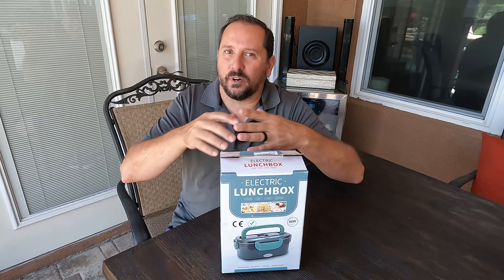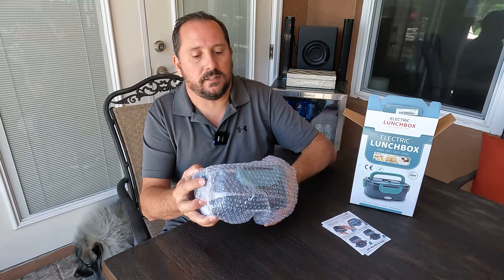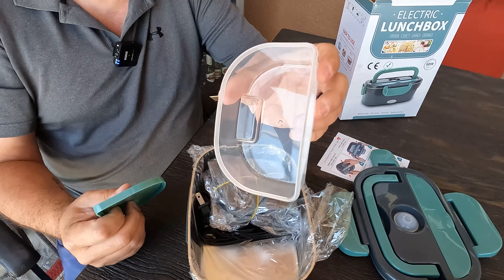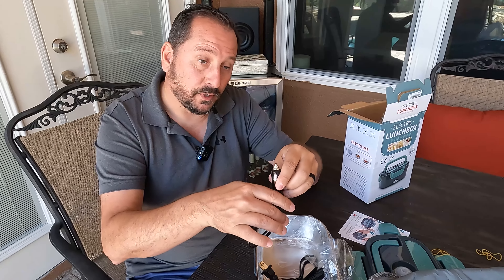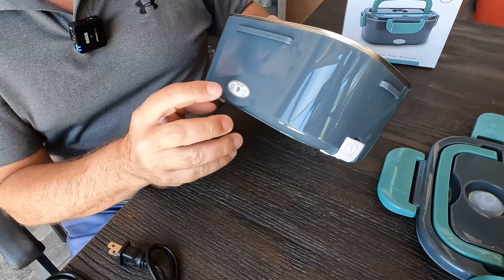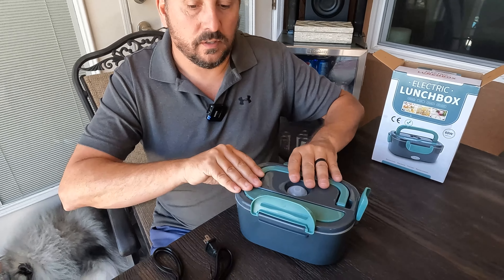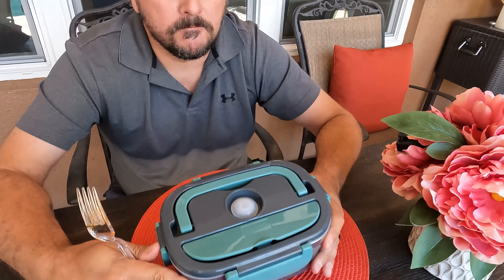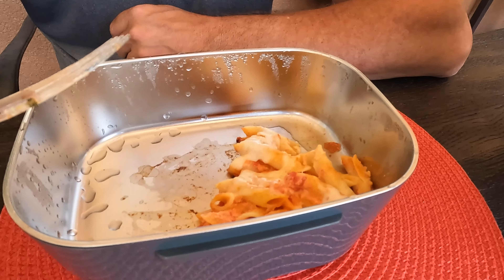Reviewed: Electric Heating Lunch Box Food Heater/Warmer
Electric Heating Lunch Box Food Heater/Warmer Portable Heated Lunch Boxes for Car truck and Home Work Adults Electric Lunch Box - Leak Proof, 1.5L Removable 304 Stainless Steel Container

【WARM HEALTHY MEAL ANYWHERE】- The portable heating lunch box can make you enjoy your warm and healthy homemade food wherever you are. It quickly heats your food with a high power of 60W, Get it plugged 30mins to 40mins before mealtime for self heating. Suitable for heating meal on cars/trucks, also perfect for home, school, hospital, office or construction sites.
【3 IN 1 Car & Truck & Home Use】--Heated electric lunch boxes for work contains two different plugs: one for Work/Home (110V), one for Car/Truck (12v/24v). People who on the road for lunch or without access to a microwave, such as truck/Uber driver/office worker will be able to enjoy hot homemade food in the car/office/home/school/hospital or construction sites.
【Leak-proof & Easy to Clean】- heating lunch box for adults/kids Comes with a silicone strip sealing cover, safe and leak-proof. 304 stainless steel food container which is removable and dishwasher safe. Note: please do not wash external lunch box with water directly.
【Compact & Portable】- Travel portable food warmer lunch box contains a 1.5L removable stainless steel inner tray and a 0.45L plastic box in case separating different types of food. With a small compartment on the lid for placing spoon and fork, Anti-scalding handle design to make it easy to carry the box, also includes an insulated carrying bag.
【The Perfect Choice for Gifts】- Electric lunch box food heater is a perfect birthday, holiday, or party gift for your Father, Husband, Boyfriend and Friend, Let family and friends feel the love from you.